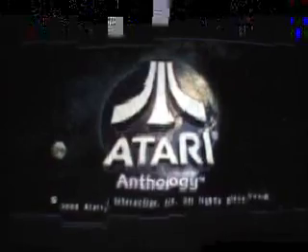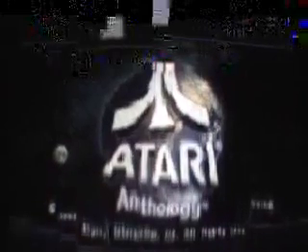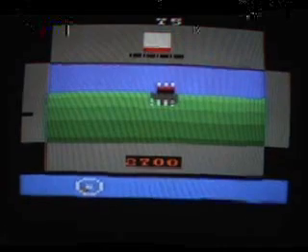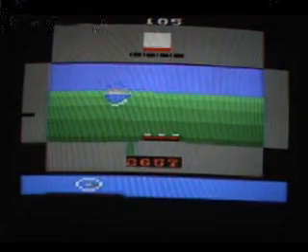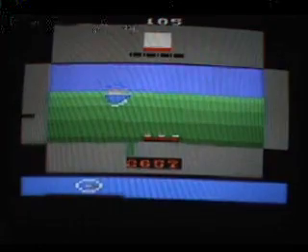Atari Anthology review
This is Atari Anthology